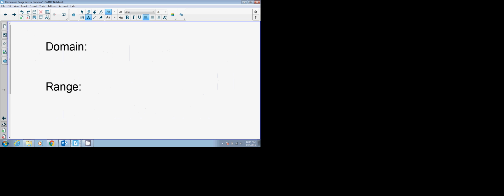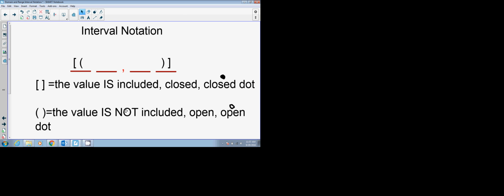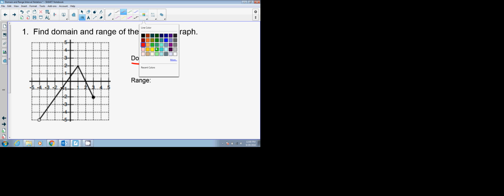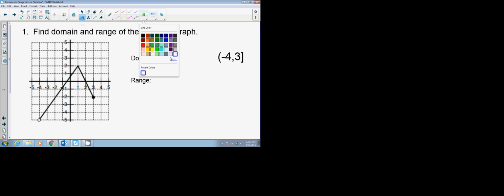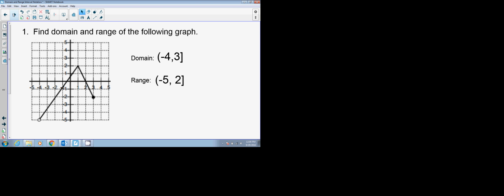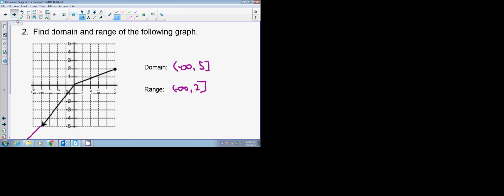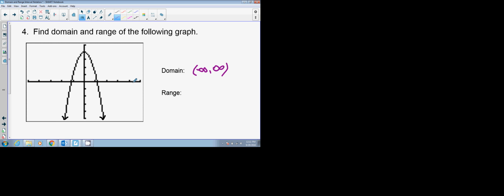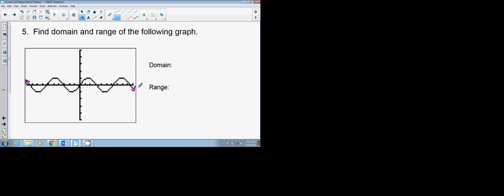Domain and Range in Interval Notation